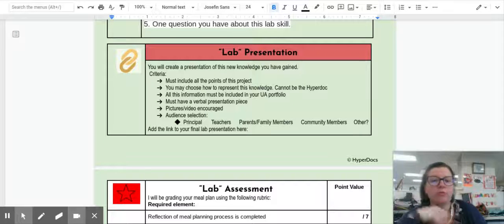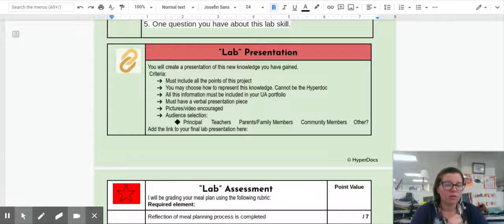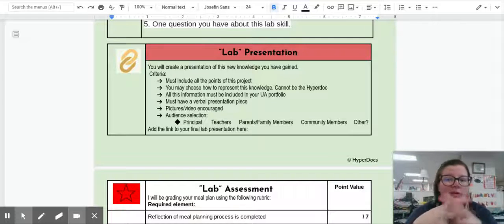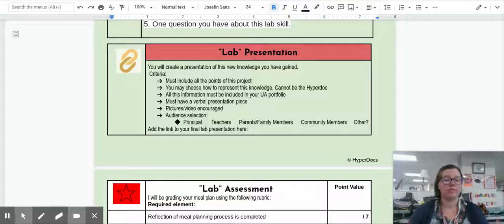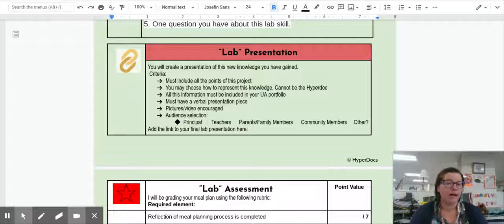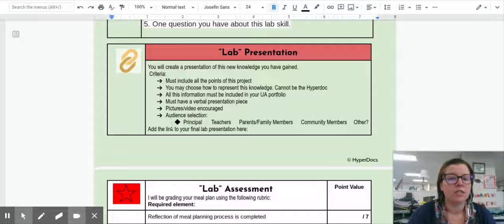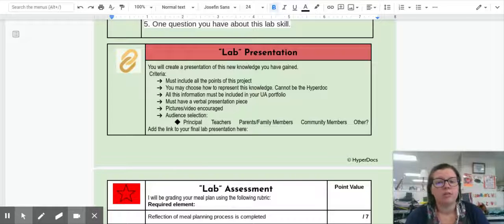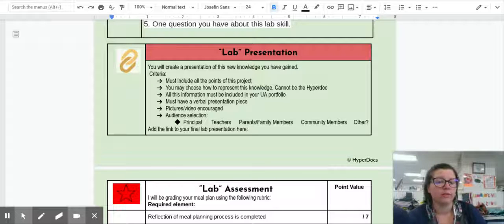Lab Presentation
Did you find the Easter Egg for this video?